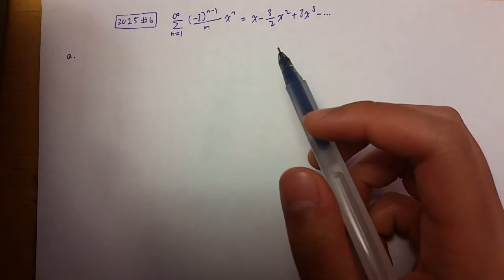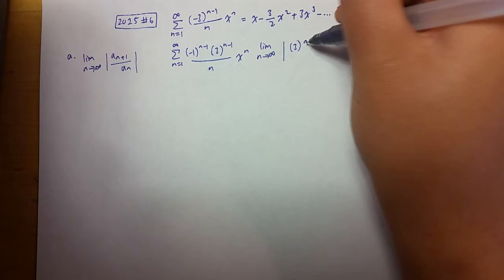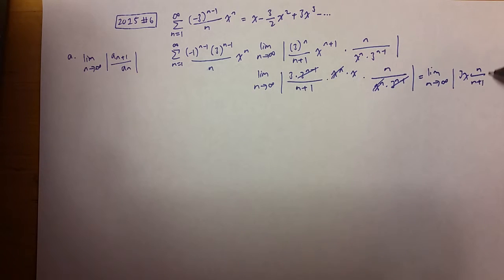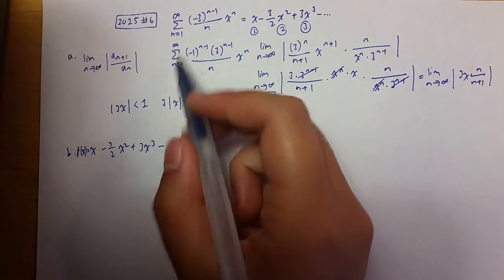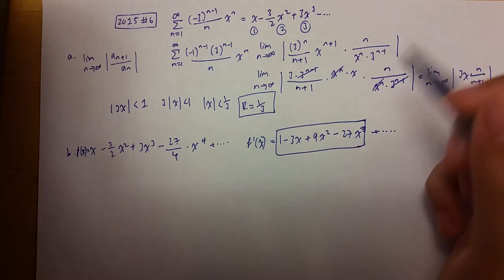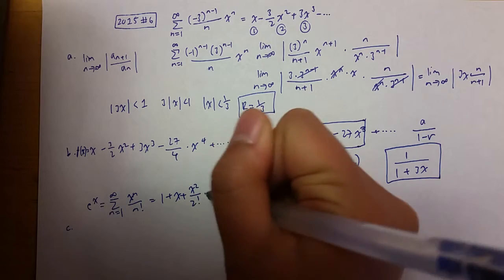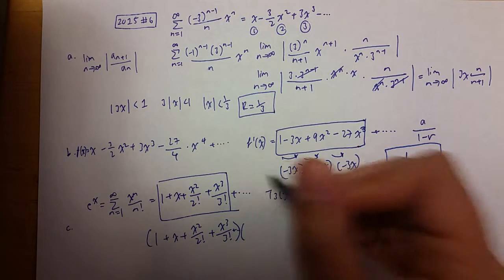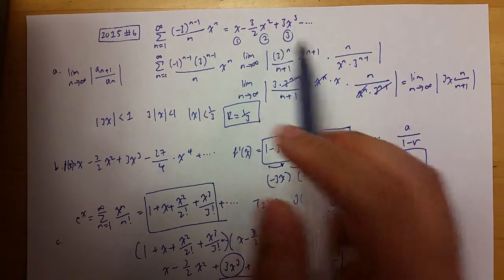AP Calc BC 2015 FRQ #6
Christina Zhang
P. 3 Farrar

Similar FRQs from Calc BC:
2002 #6
2012 #6

Part b) Finding the Derivative of a Taylor Series and Geometric Series
Part c is pretty special, but here are some important Maclaurin series to memorize